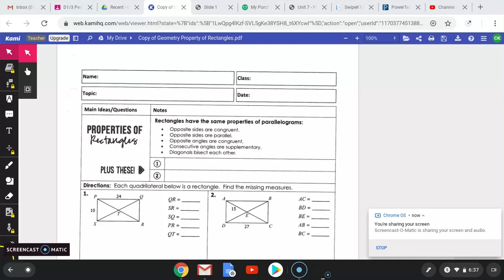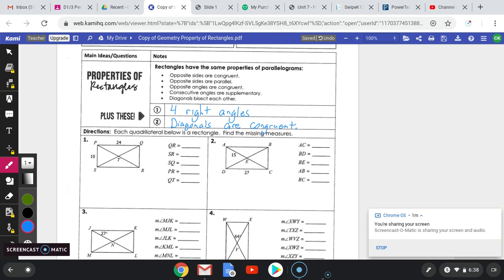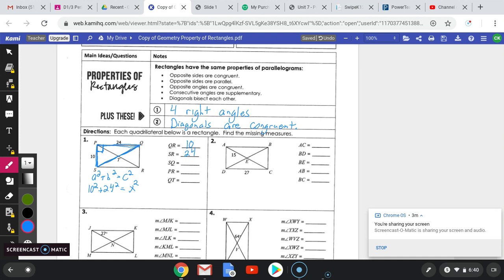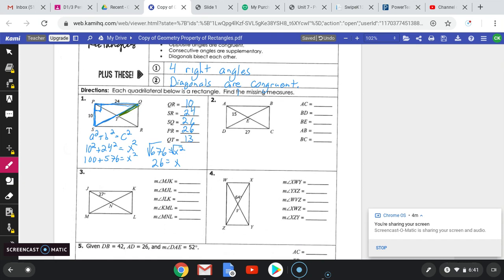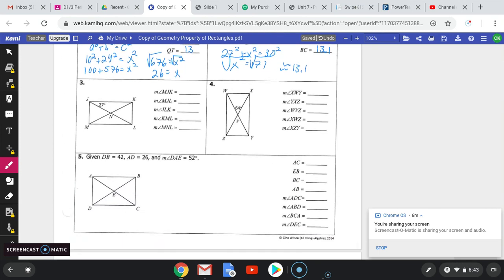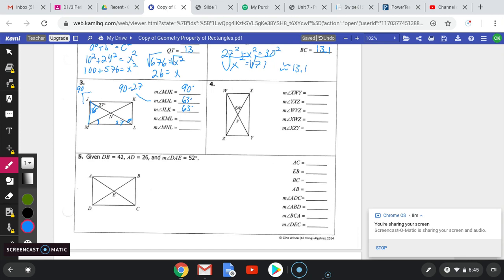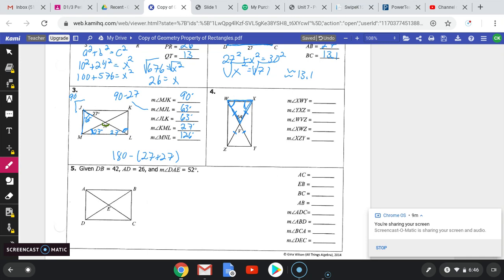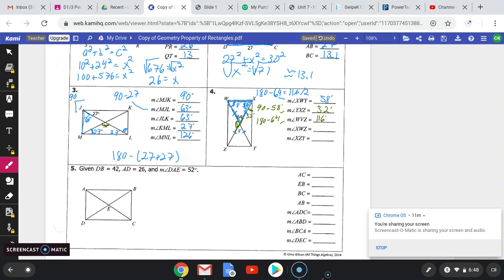Properties of Rectangles Part 1 No Algebra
Video utilizing the properties of rectangles to find side and angle measures.